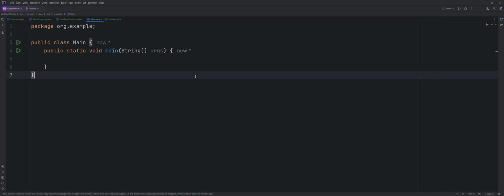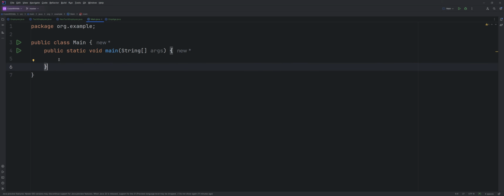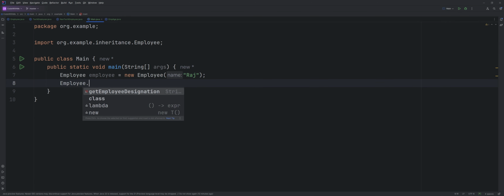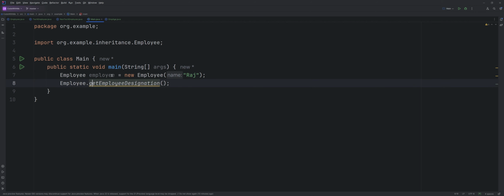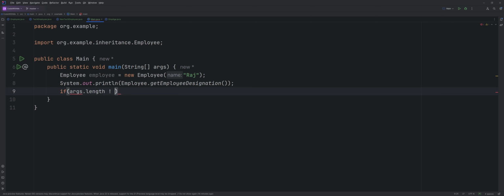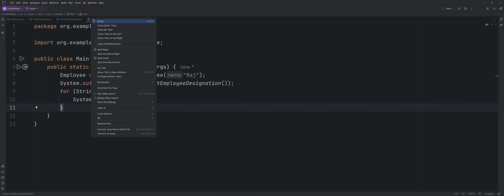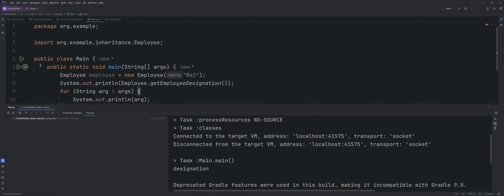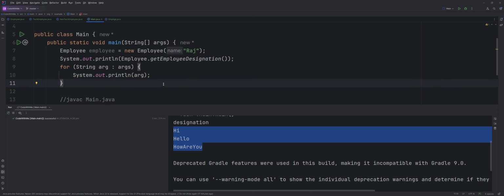public static void main(String[] args)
This video talks in detail about the main method and its significance in Java